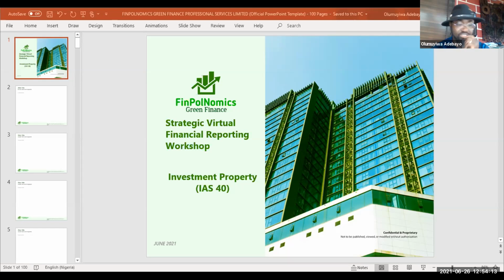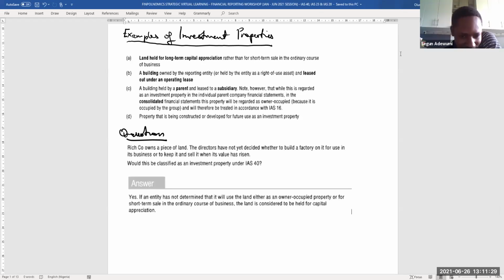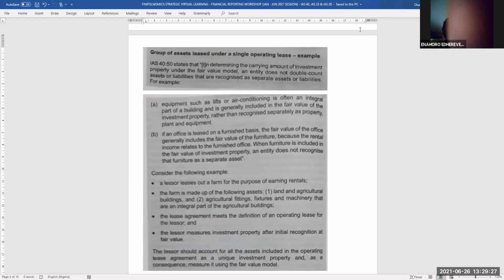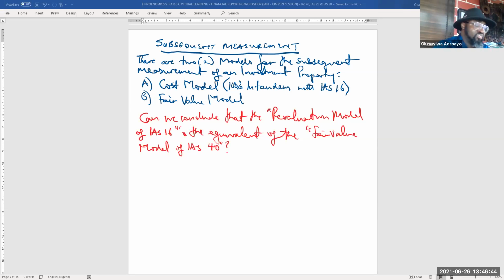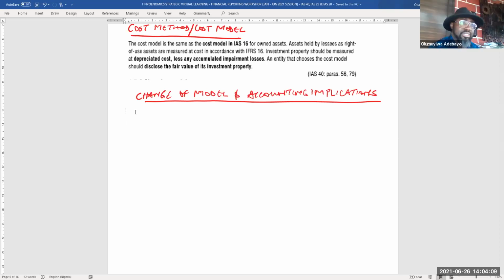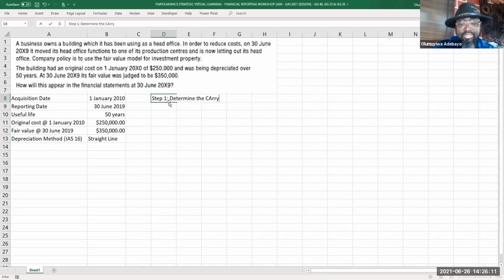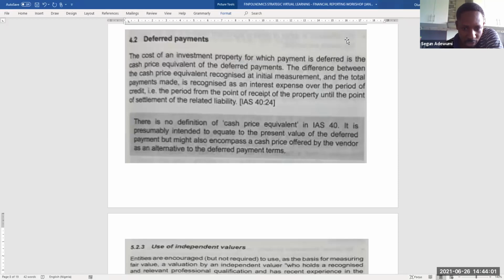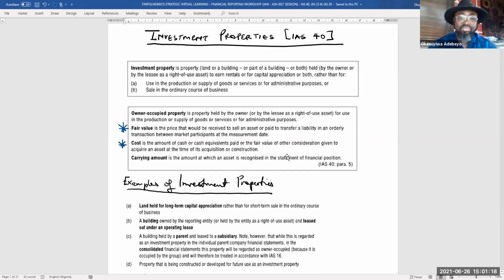Nitty-Gritty of Accounting for Investment Property (IAS 40)